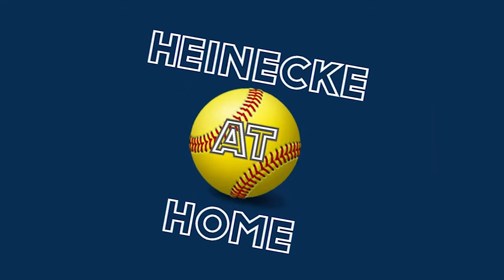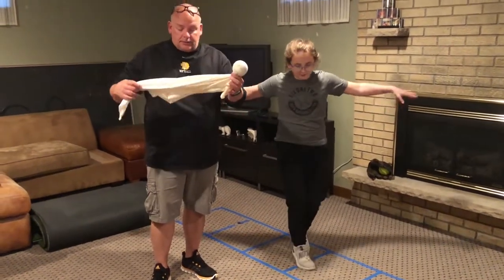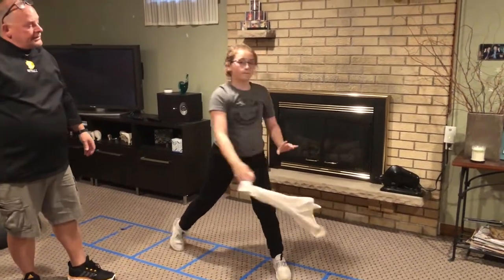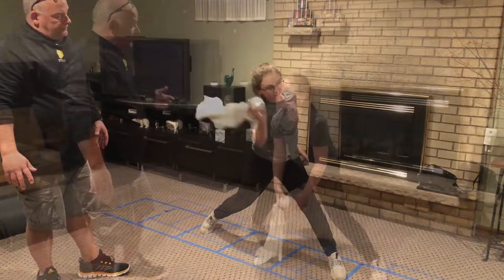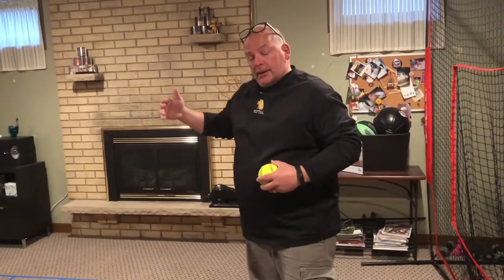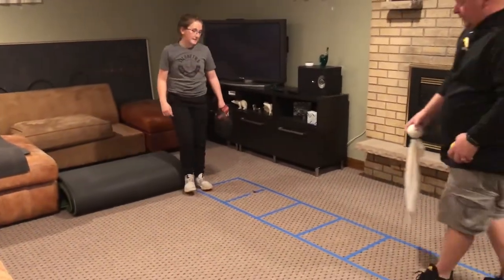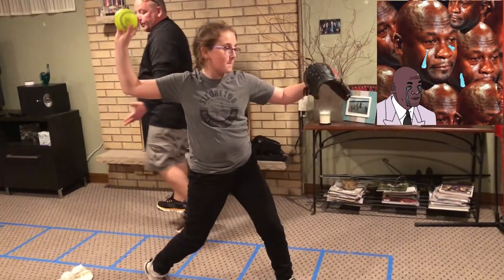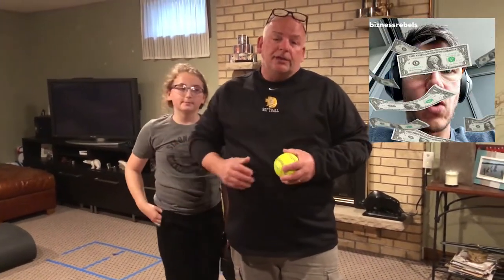Heinecke at Home: Coach Tom continues his series with throwing, fielding, footwork + crow hop pt. 2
612 Fastpitch Vice-President Tom Heinecke is back again with another virtual lesson. He starts of with a tennis ball towel throwing drill, transitions to footwork and fielding and finished with a crow hop for balls fielded on the ground including do or die throws. Work hard. Be safe. You can count on 6-1-2.